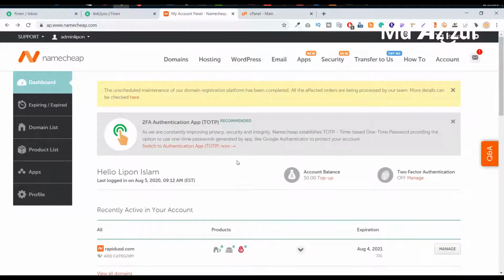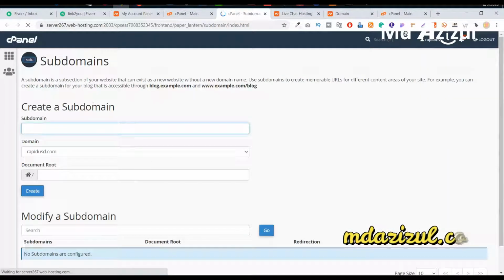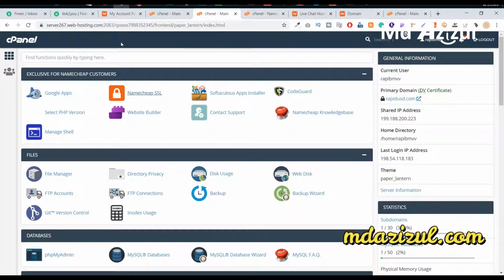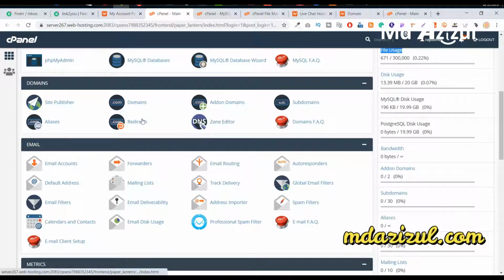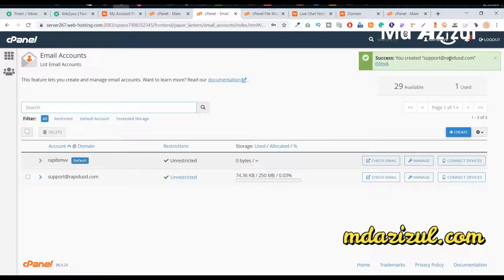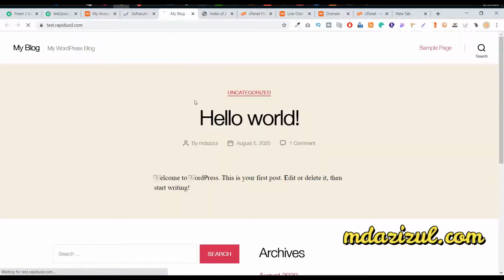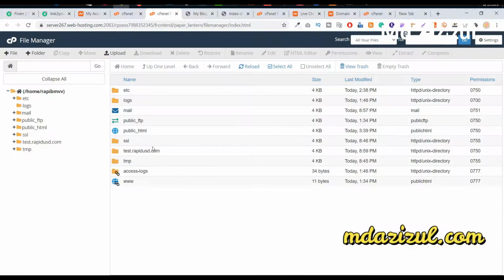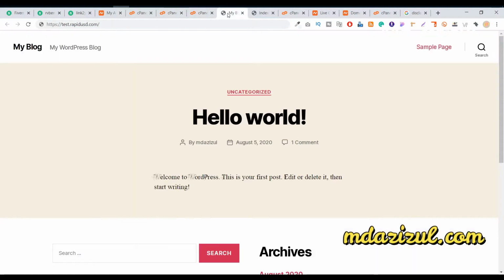Namecheap Basic Customization | Cpanel Basic Overview namecheap wordpress hosting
Namecheap Basic Customization | Cpanel Basic Overview

1.Login Cpanel Via Namecheap
2.Create Submit and Connect SSL
3.Install Wordpress In Subdomain
4.Delete Subdomain And Etc